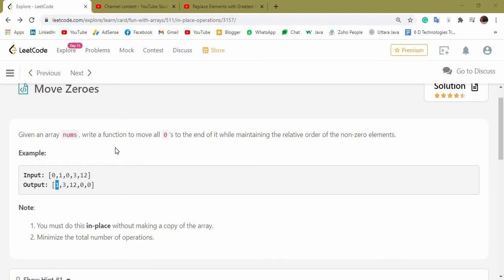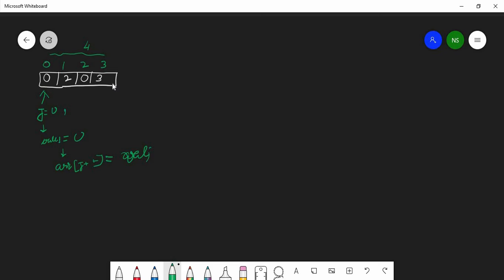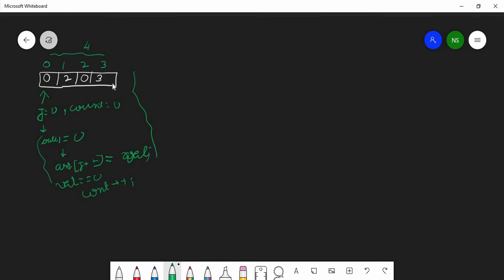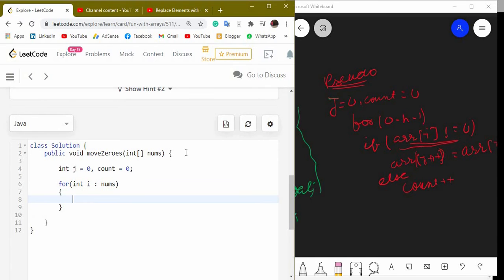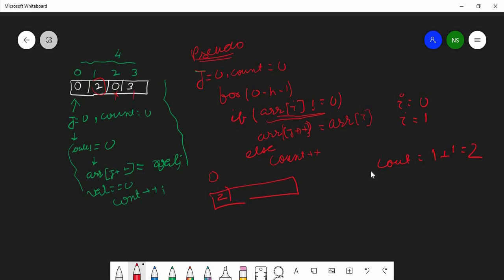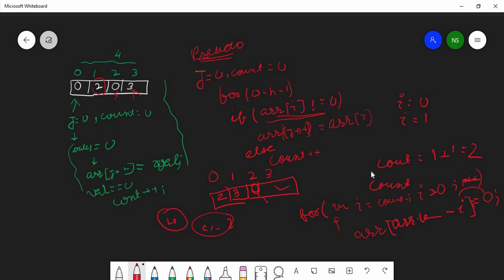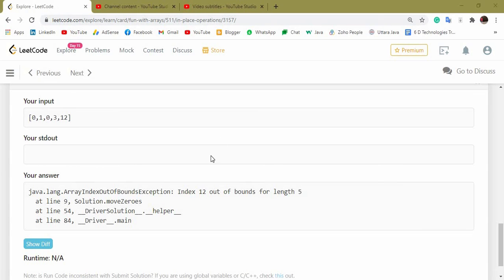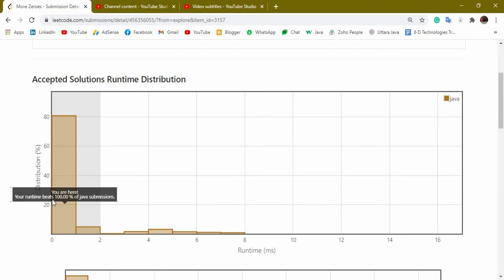Move Zeroes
Move Zeroes leetcode solution,
Move Zeroes leetcode whiteboard explanation,
Given an array nums, write a function to move all 0's to the end of it while maintaining the relative order of the non-zero elements.

GetWays Solution contains all academics and industrial technical information related to programming skills like web Development, Software Engineering, Data Structure, Algorithm, Web lab vtu, vtu lab, C program for problem-solving and information about off-campus opportunities like amcat and elitmus.

Chapters:
0:00​ Problem intro
1:46 White Board Explanation
2:29 Pseudo Code
3:25 Code
5:40 Code Updation Explain
6:40 Final Code
7:04 Output
7:15 End